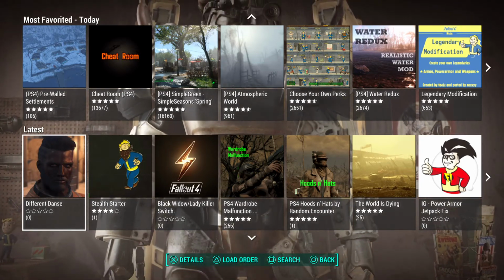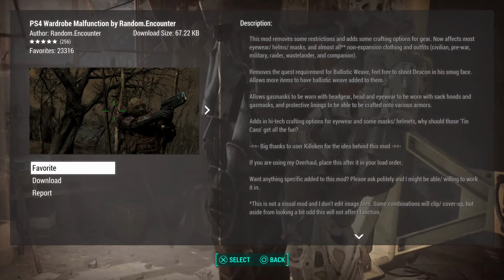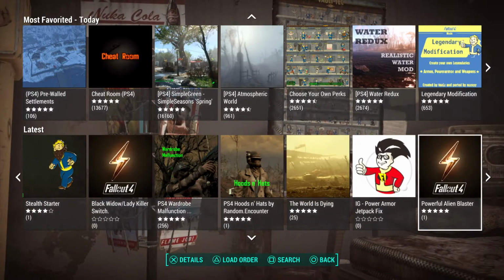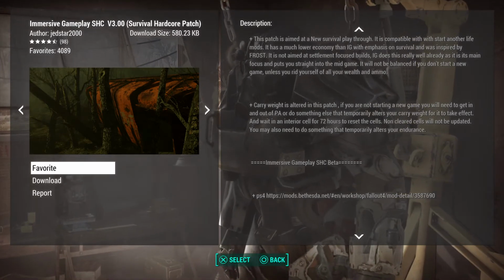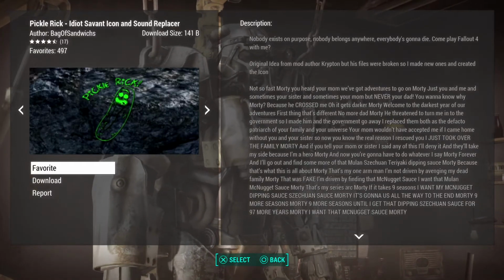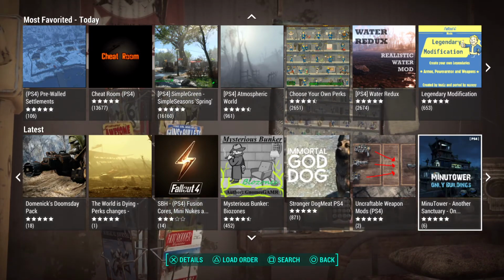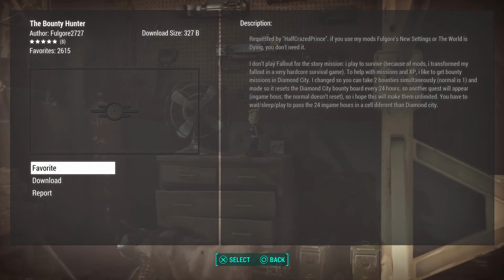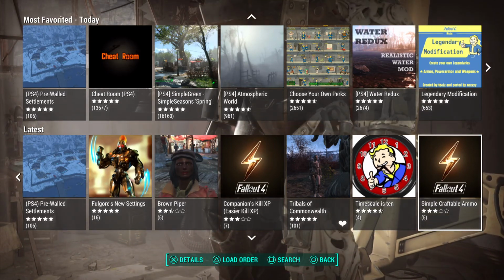Fallout 4 - PS4 - Mods Review 12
Fallout 4 Mods Review